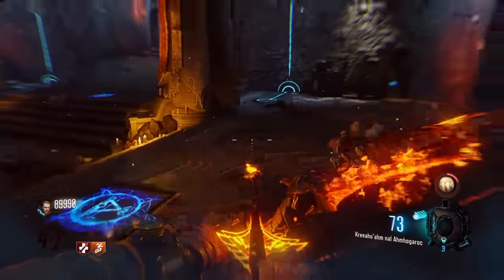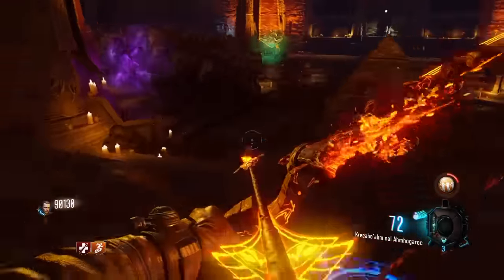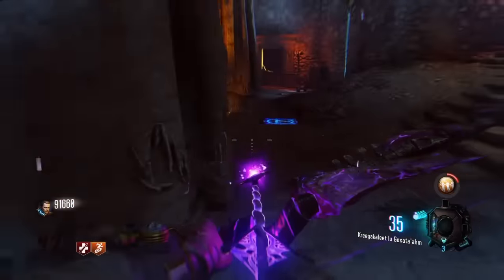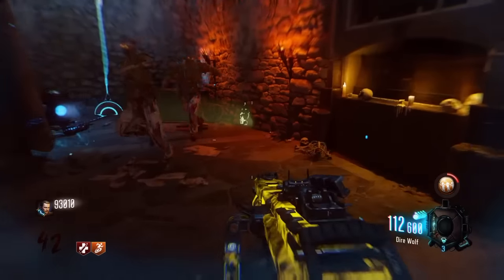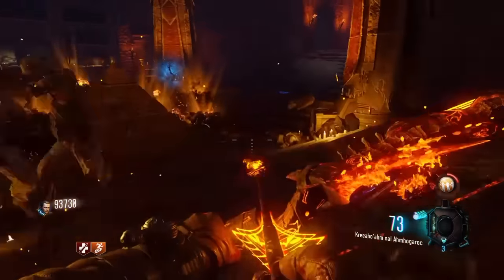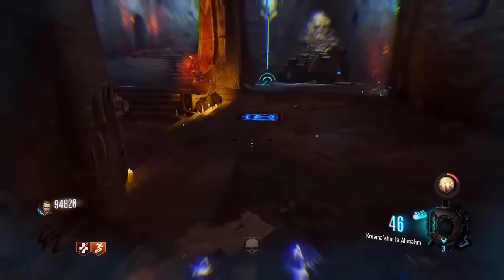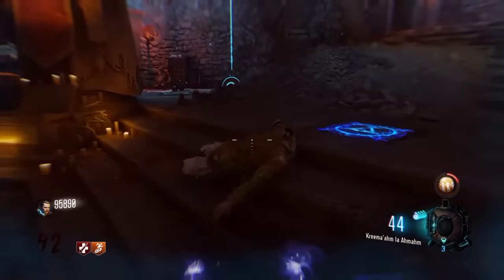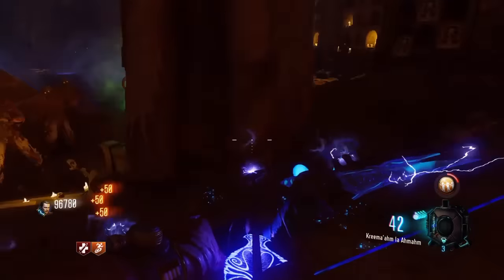BO3 Zombies - All Bows Upgraded and Reviewed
Video of me Upgrading every bow on Der Eisendrache and giving a review on each.